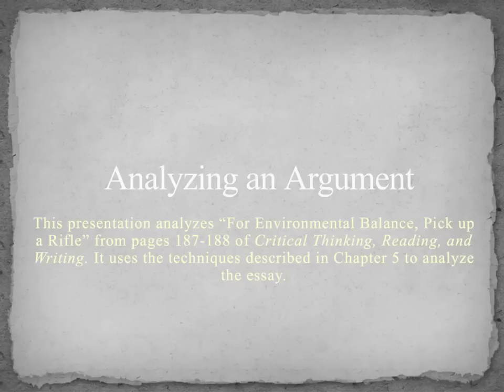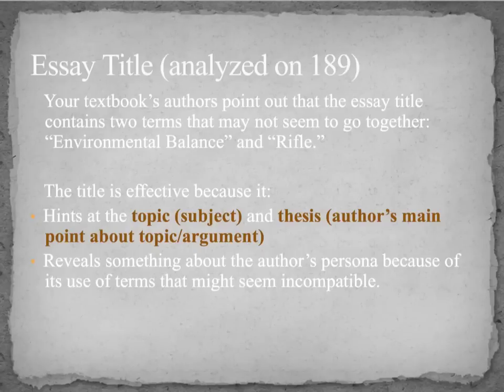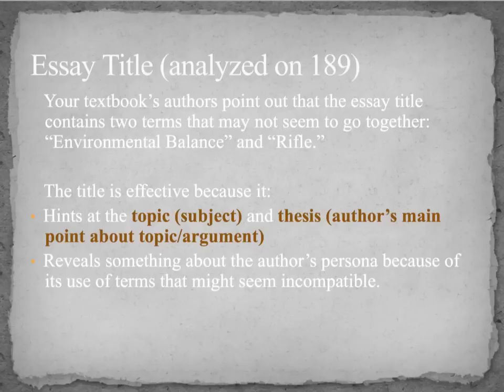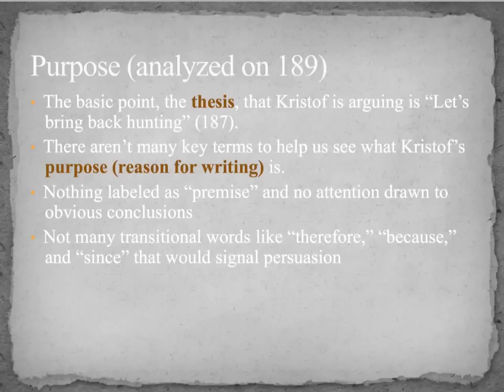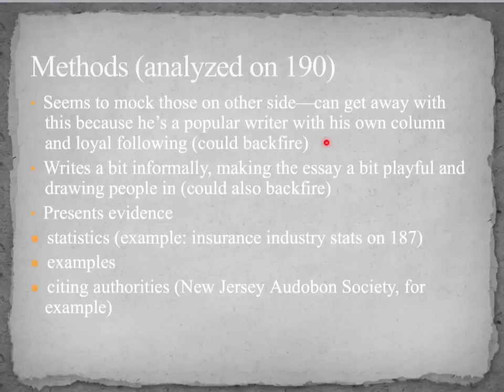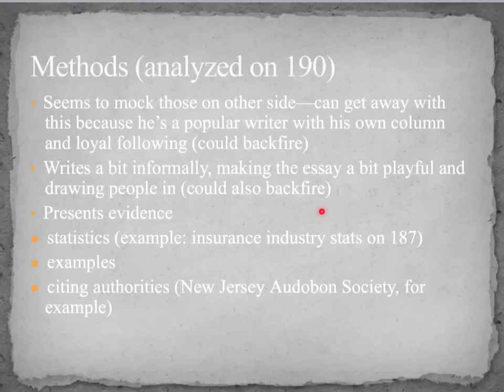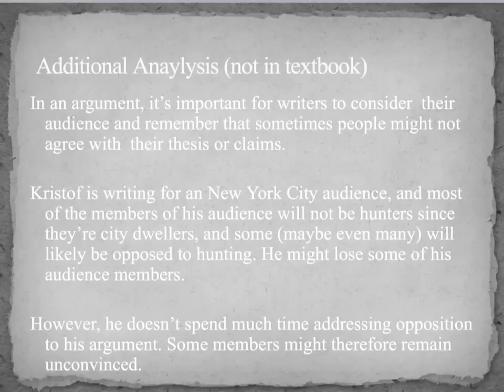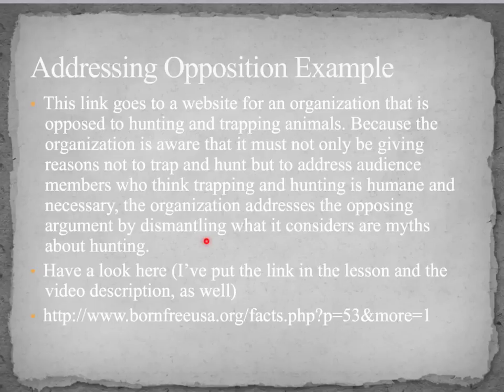Analyzing an Argument